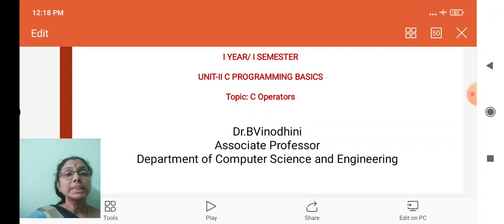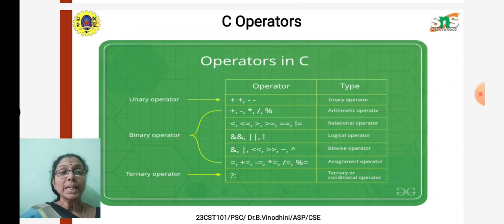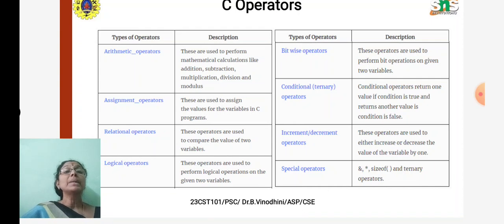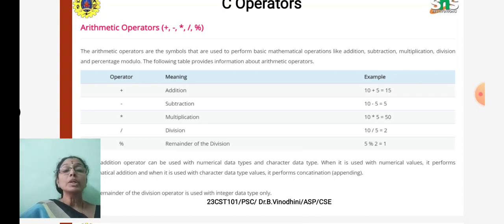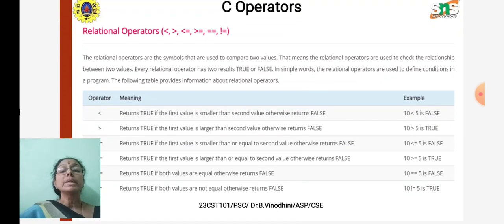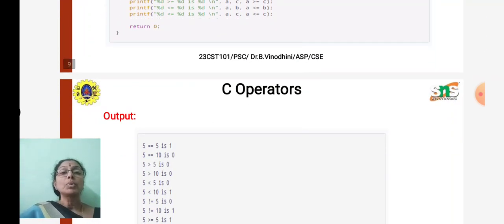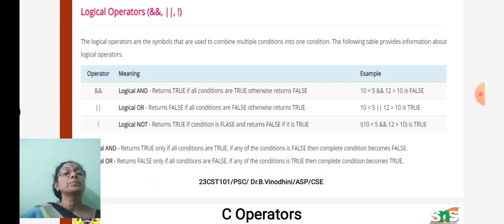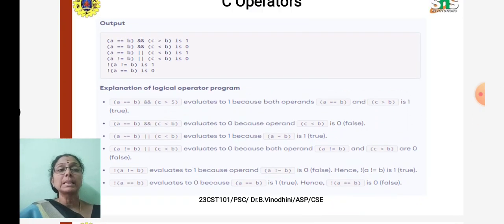Operators_ C Programming_ Dr. B. Vinodhini